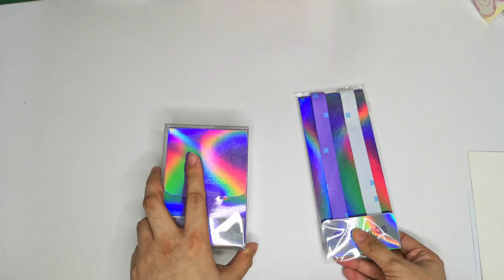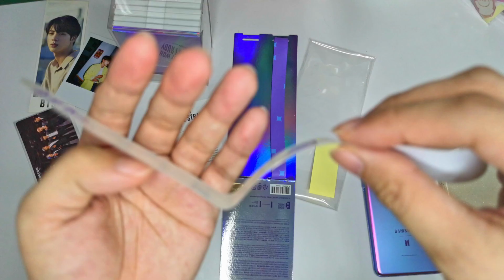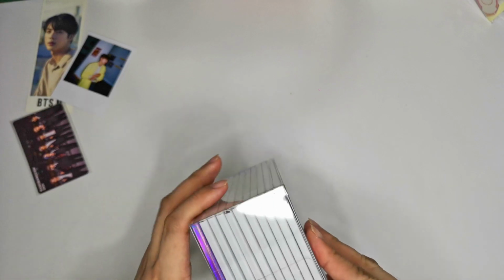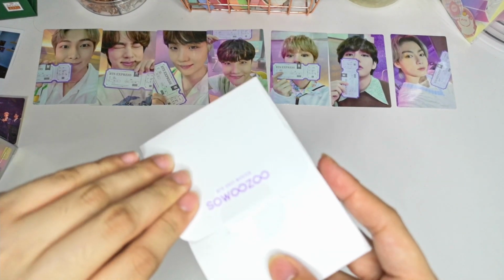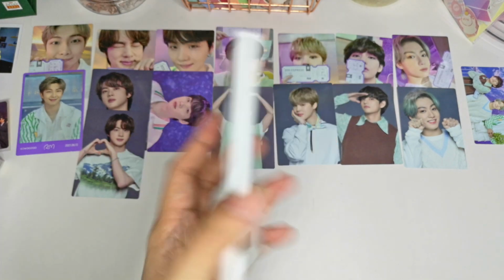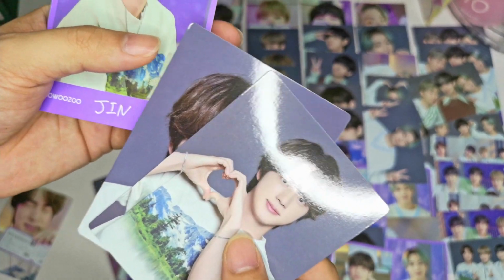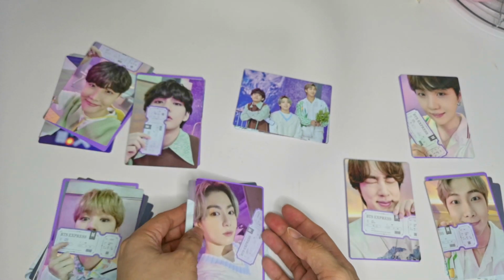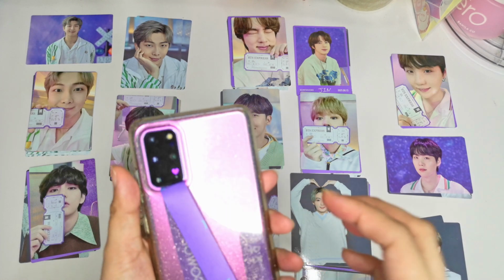Sowoozoo Mini Haul Part 1 (phone strap & mini pcs + trade with me!)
just a mini haul (can you even call this a haul?? lol) for now since I was able to get most of my sowoozoo merch from the second pre-order. sorry if this video's a mess. uploaded this a lot later than I had planned (hence I was able to almost complete my sets) because I had very little free time the past couple of weeks but here it is! :)

timestamps:
00:00 - intro
00:54 - phone strap
03:29 - mini photocard set
10:31 - dupes
12:15 - updated pc sets

have:
¬ rm 2, 3
¬ jin 1, 6
¬ jhope 3, 5
¬ jimin 3, 6, 8*
¬ v 1, 2, 5, 7
¬ jk 1

*pending trade

let me know you need anything from my dupes! :)